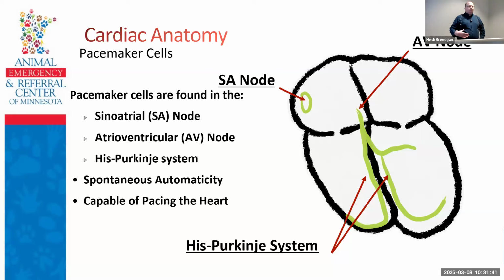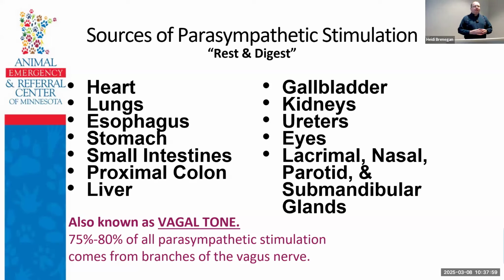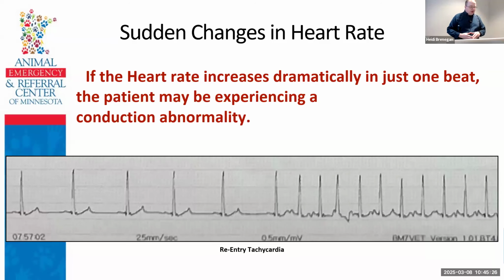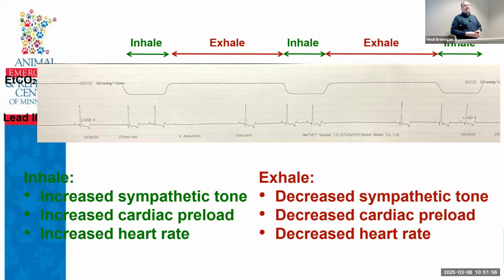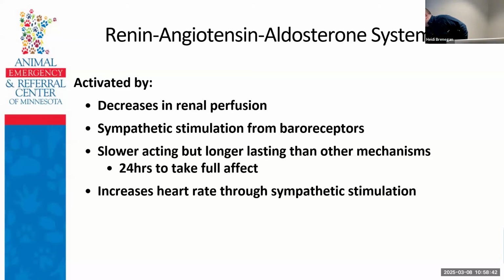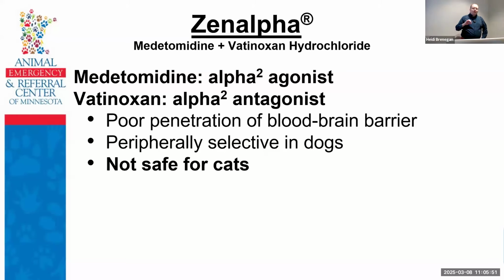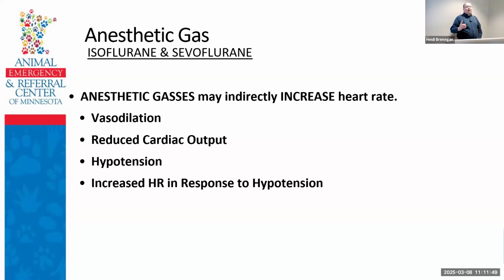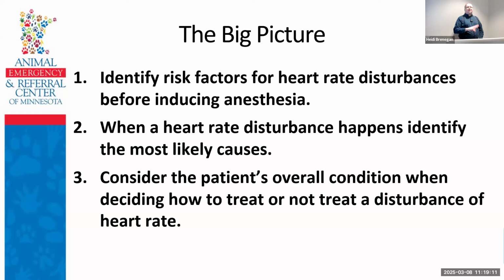Heartrate of Anesthetized Patients: The Chronotropic Effects of Autonomic Tone and Anesthetic Agents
Heart rate is a major component of cardiovascular regulation. Join us for a deep dive into how it is regulated. Discover how autonomic tone and chronotropic drugs influence heart rate and gain practical insights into managing abnormal rhythms. We'll pay special attention to recognizing and treating heart rate irregularities during anesthesia, equipping you with essential knowledge for critical moments. a leak test and common ways to troubleshoot your anesthesia machine!
Speaker: Travis Bruns, CVT, VTS (Anesthesia & Analgesia)

ST. PAUL
1542 W. 7th St